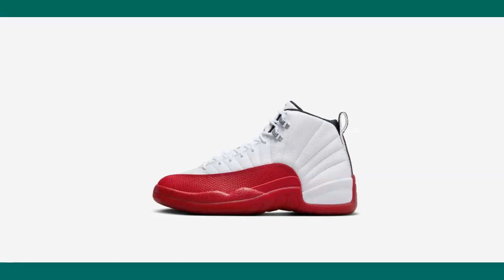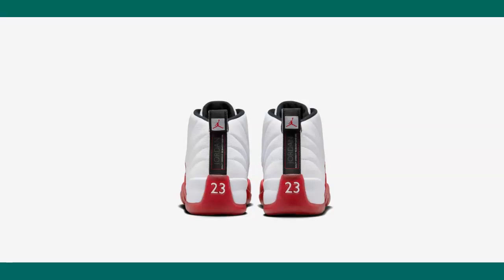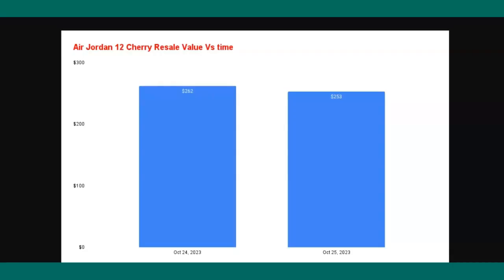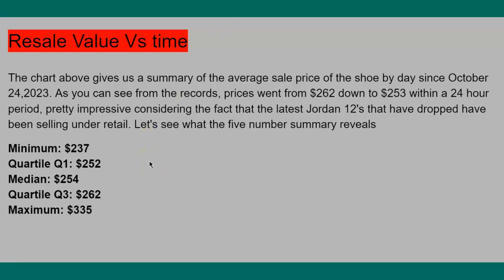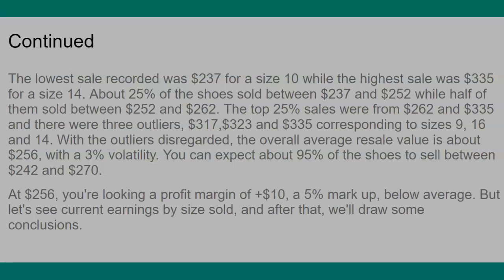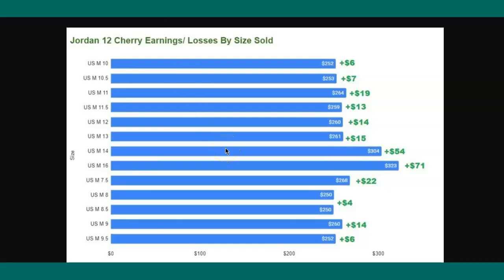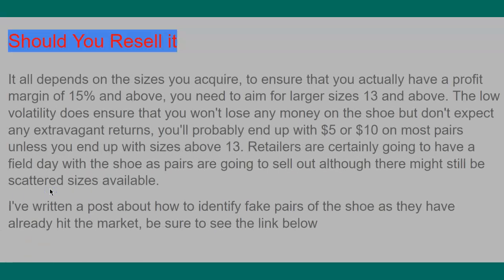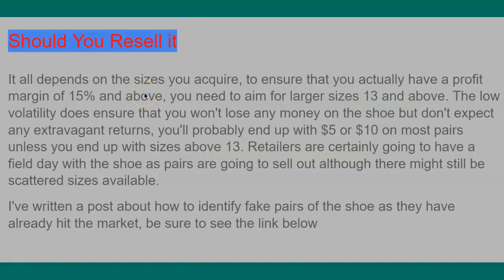Is The Air Jordan 12 Cherry Worth Reselling?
Sported by Michael Jordan during his fifth NBA Championship season, the 'Cherry'  Jordan 12 features a pristine White, Black, and Varsity Red color scheme. The design showcases a white leather upper complemented by red textured mudguards extending onto the rubber sole, silver upper eyelets, and a distinct '23' in white at the heels. A striking black and white zig-zag pattern on the outsole completes the look. In today's pot I discuss the shoe's resale value and more